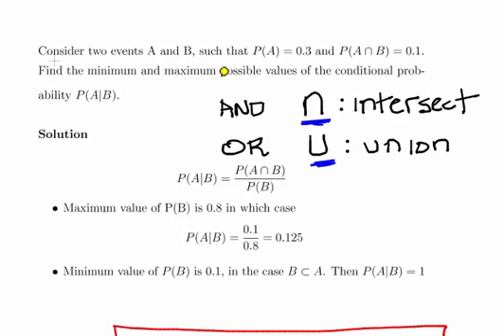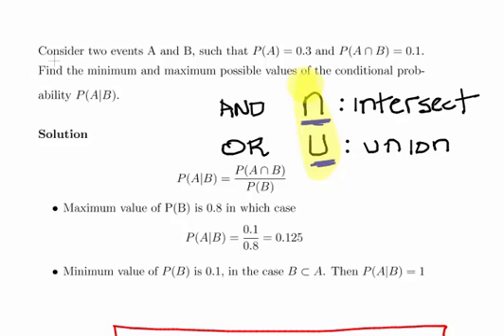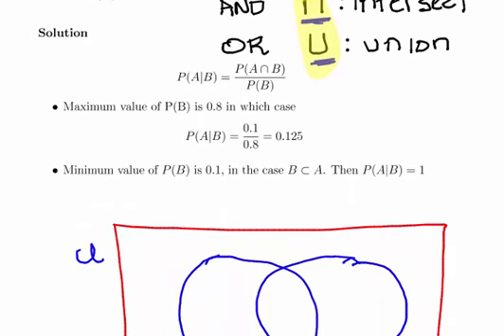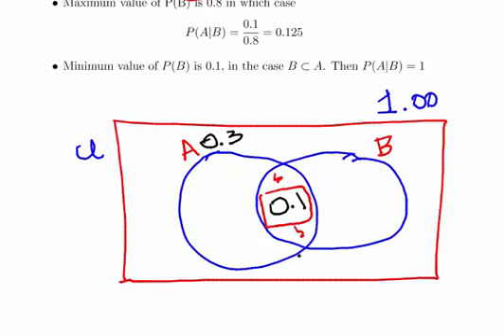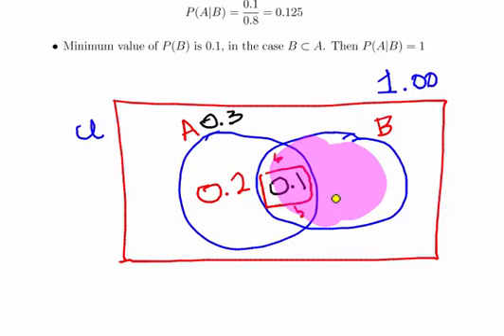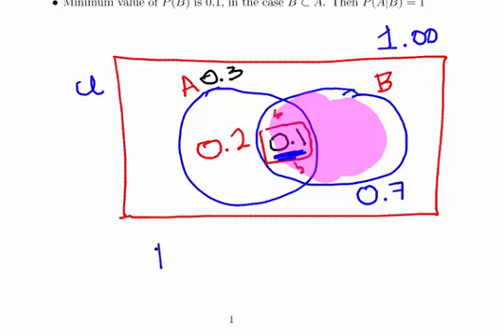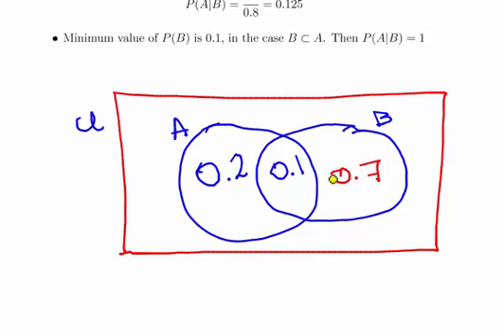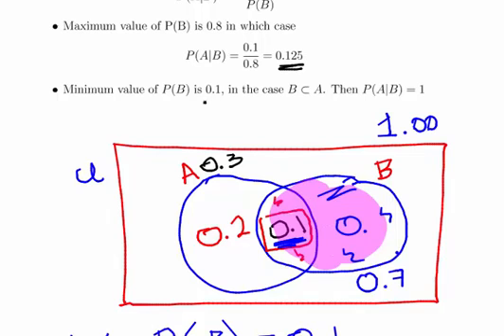Conditional Probability - Using Venn Diagrams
StatsResource.github.io  | Probability | Conditional Probability Using Venn Diagrams